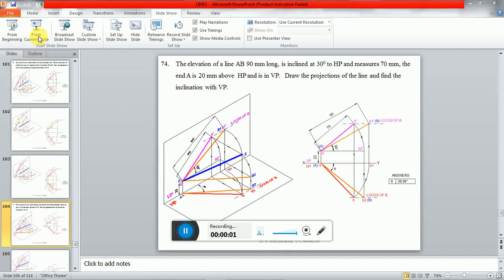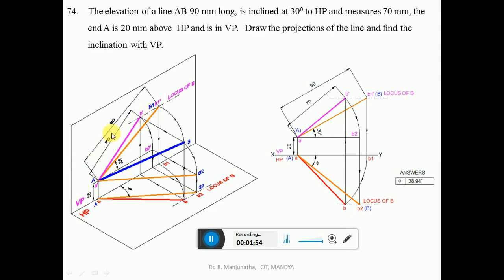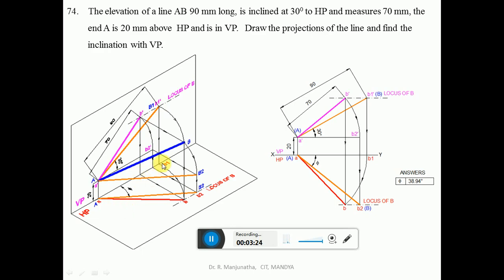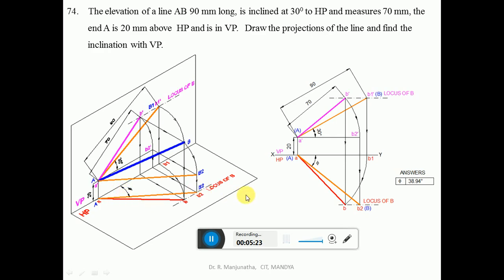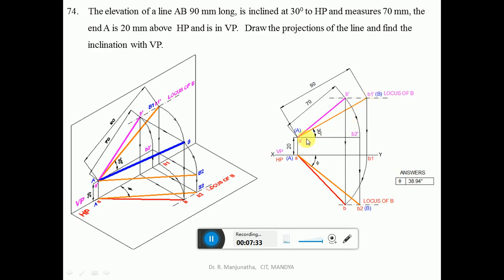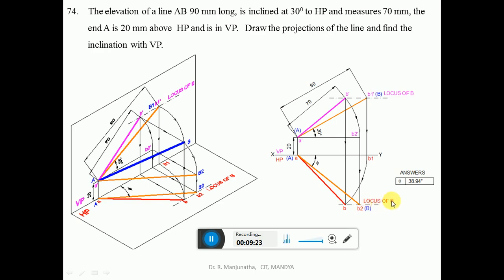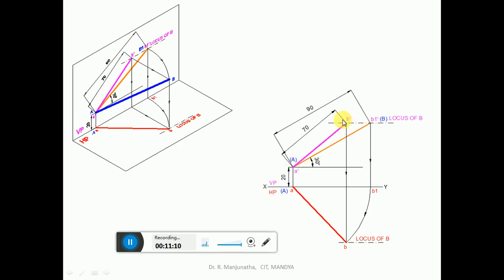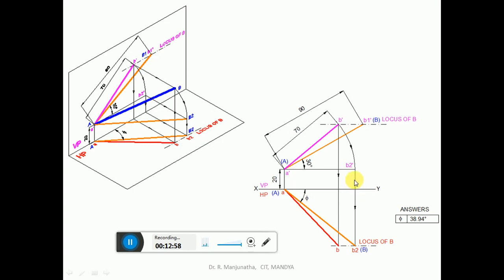POL - 74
True length and its inclination with HP, Length of FV